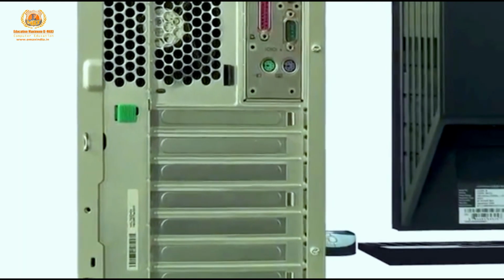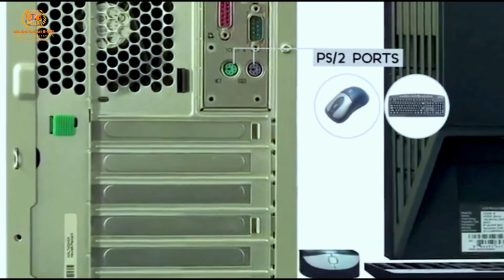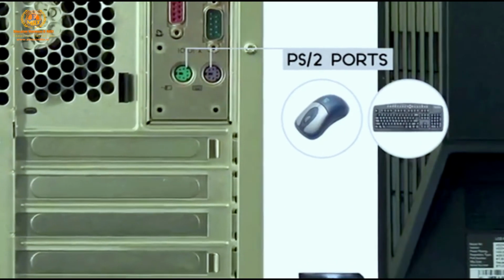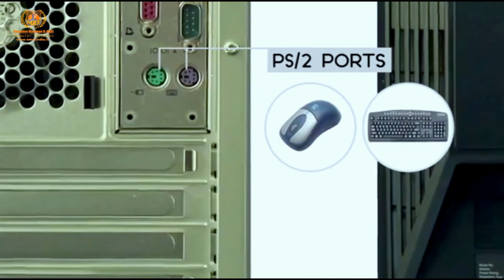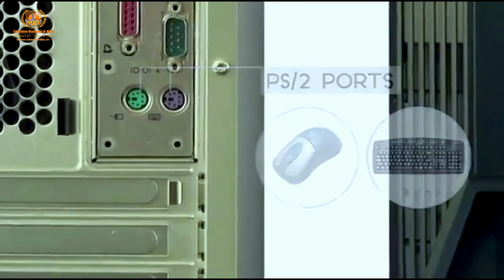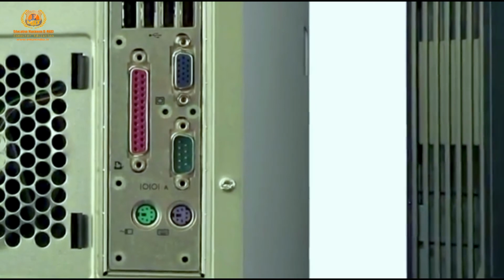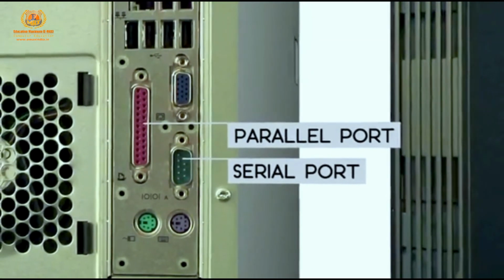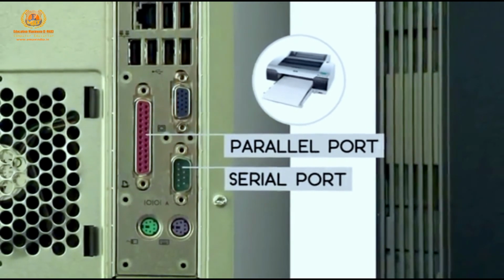Computer Basic Ports Information. English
Equipment used:

MY MIC
MY LAPTOP
MY CAMERA

Taslim Khan
NK ACADEMY